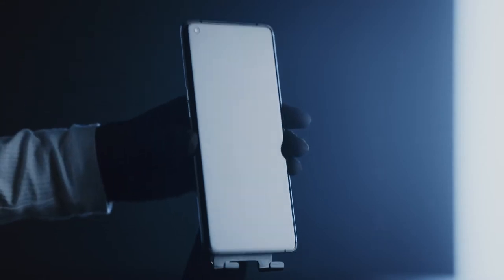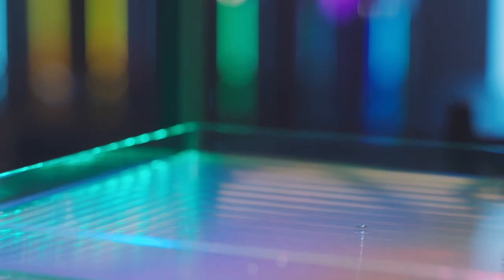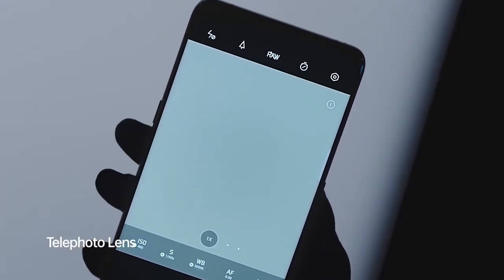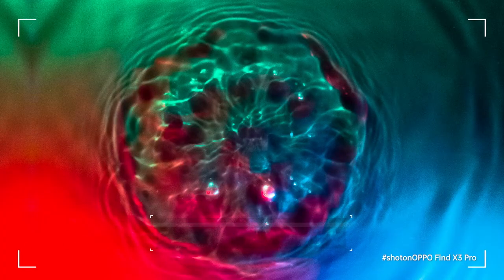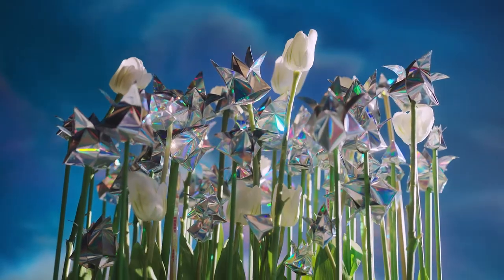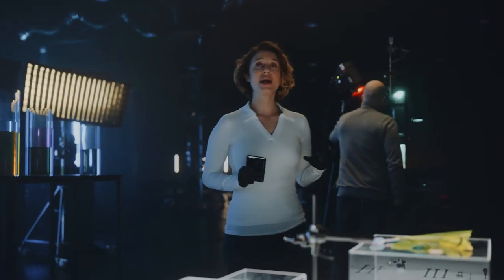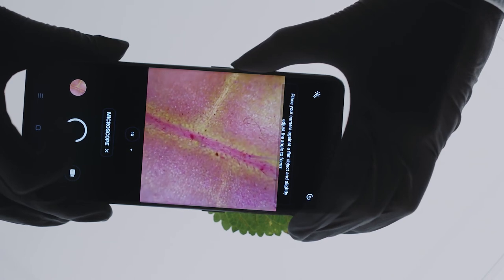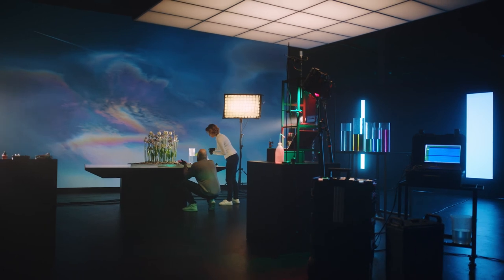OPPO Find X3 Pro | How to Take Professional Quality Photos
Join our experts as they explore how to take professional quality photos using the OPPO Find X3 Pro’s impressive suite of camera lenses and editing features. AwakenColour​ OPPOFindX3Pro​